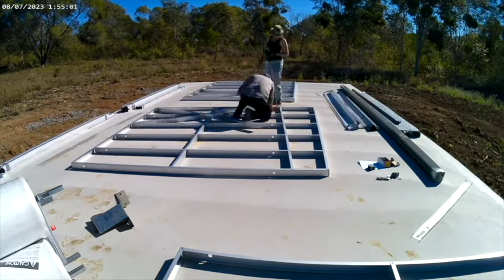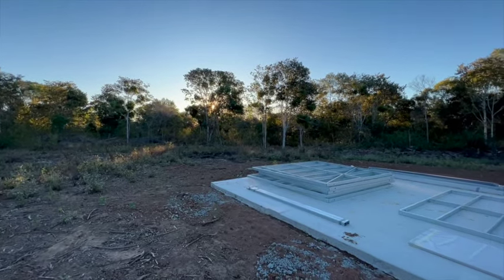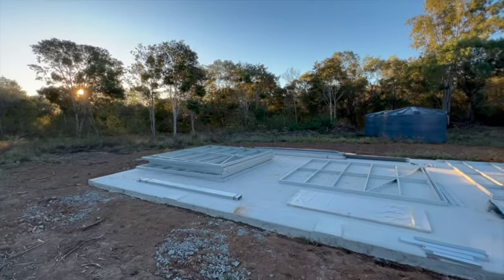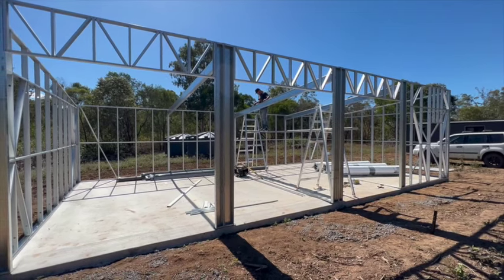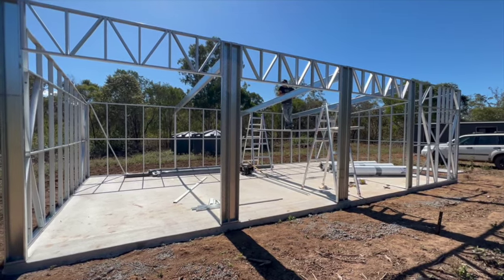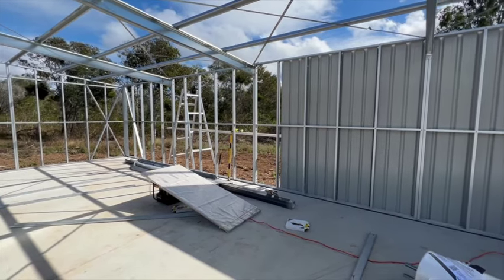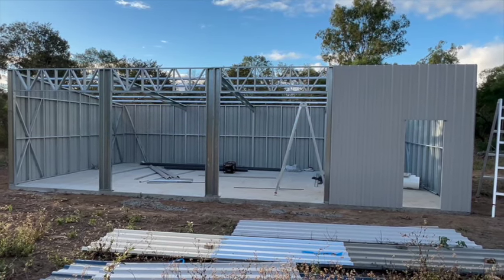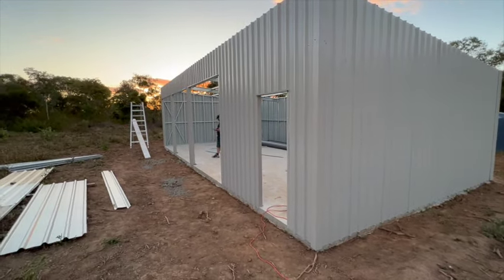Our homestead starts putting together a Mecano garage (shed)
Once all the pieces were finally delivered and Ross had his owner builder permit, we got right to work building our Mecano garage (shed on their website). We made short work of it as we both love building things!

Thanks to Ross's son who came out and helped put together some wall pieces and gave us grandson time!

As we said in the video, we like the construction of the garage and it's nice that Mecano does this often so they have their own Form 15 done and signed but their customer service needs assistance.

(we found ours under the surplus shed clearance at the top!)

As always, thank you to Jason Shaw at Audionautix.com for the last song in our video!